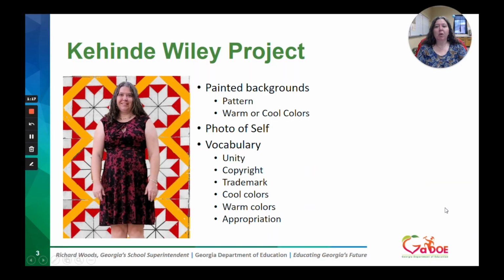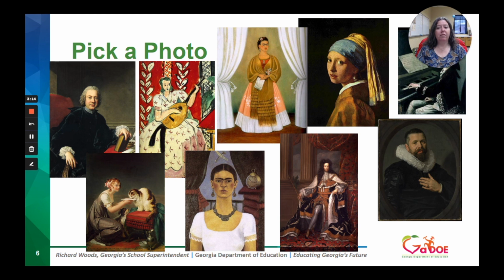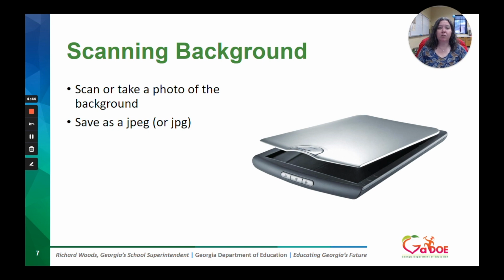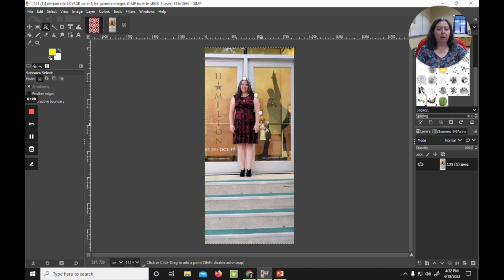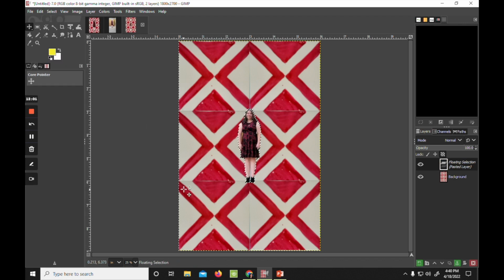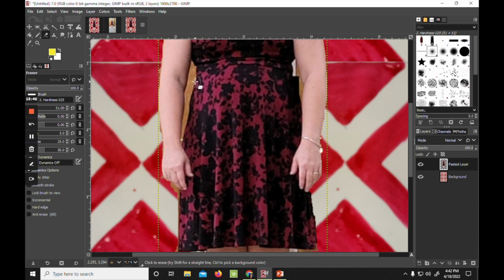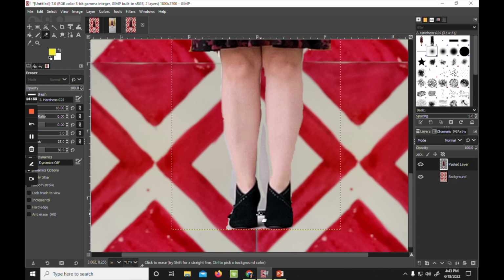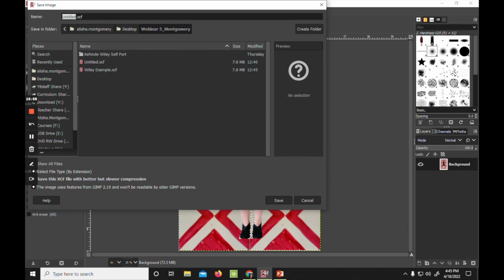MS Art Community Webinar 5.3: Mixed Media Kehinde Wiley Project Demonstration